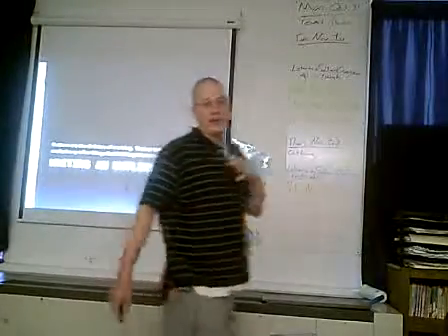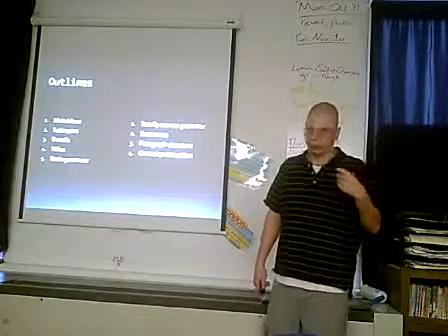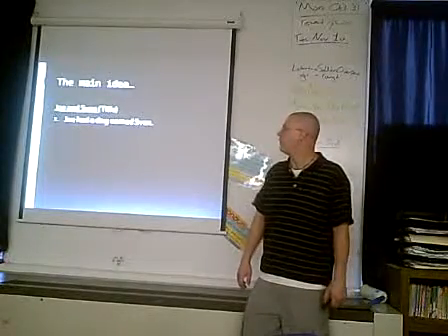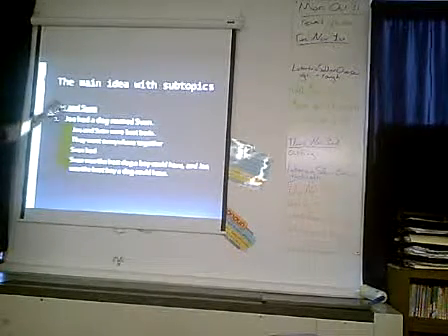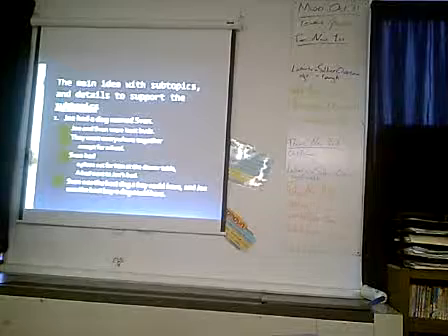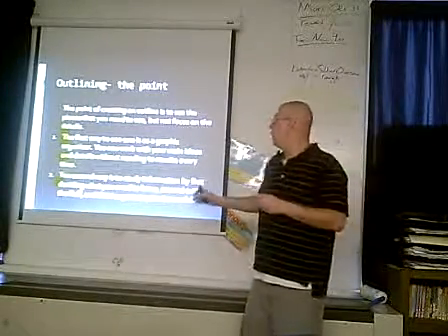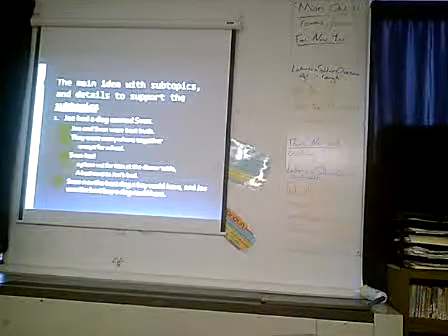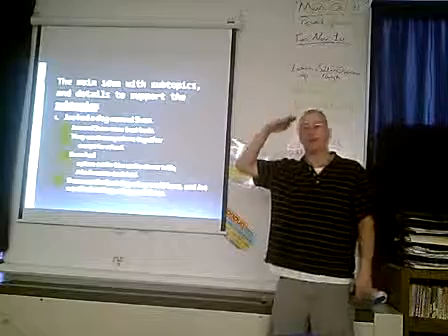Outlines.AVI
This is our class lesson on how to do an outline and uses for it.